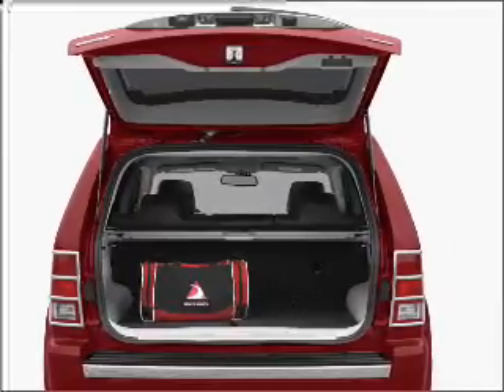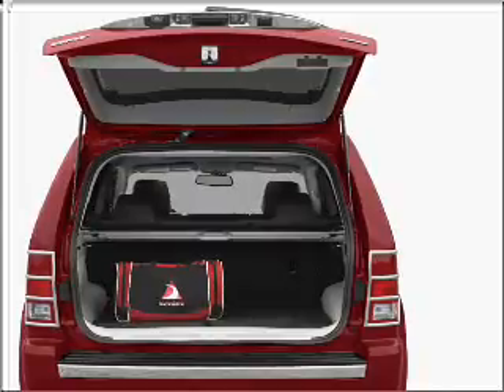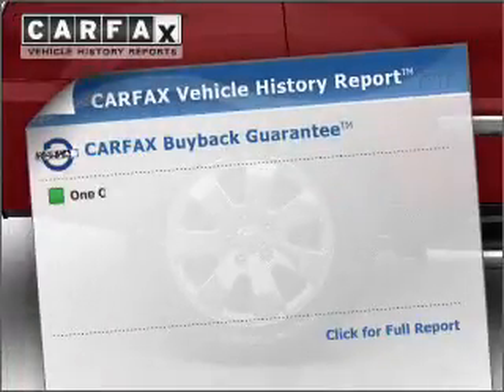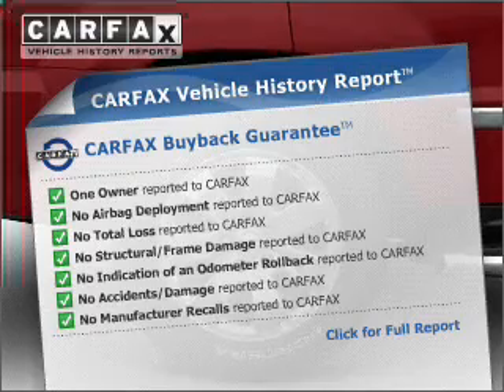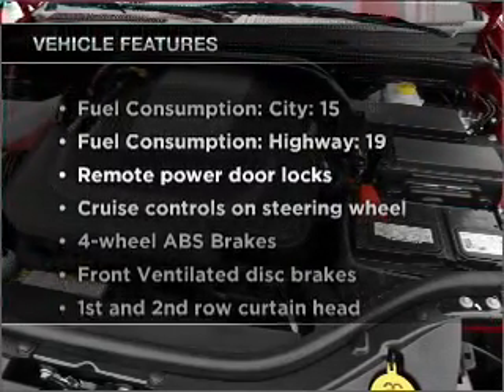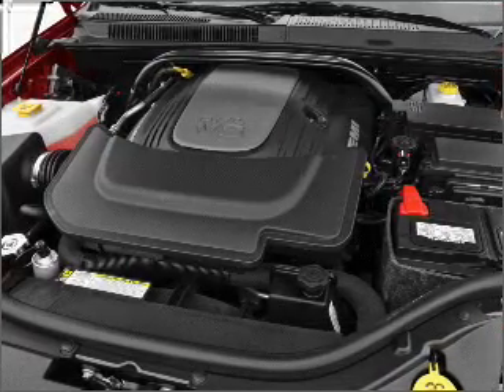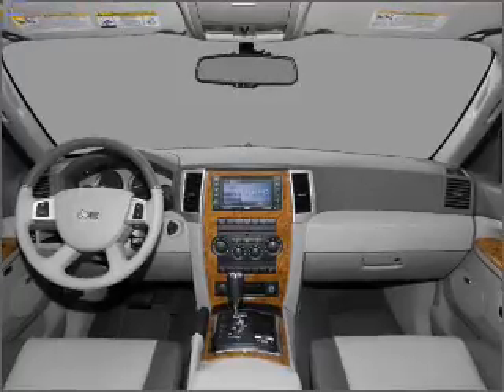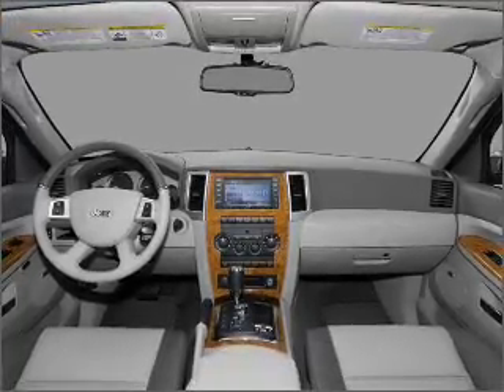2008 Jeep Grand Cherokee - WATERVILLE ME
Year: 2008
Make: Jeep
Model: Grand Cherokee
Trim: Laredo
Engine: 3.7 liter 6 cylinder 12 valve
Transmission: Automatic
Color: Black
Mileage: 44014
Address:
420 KENNEDY MEMORIAL DR